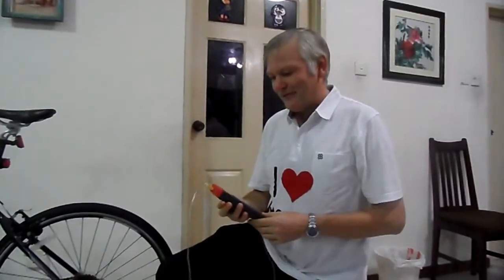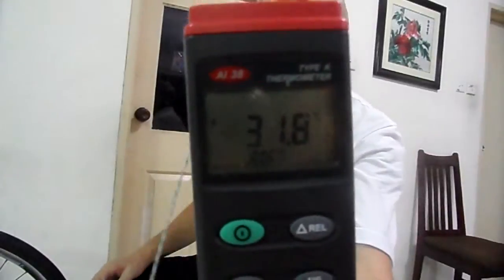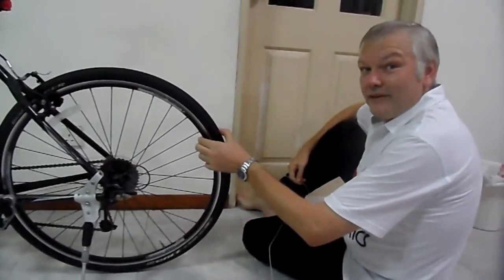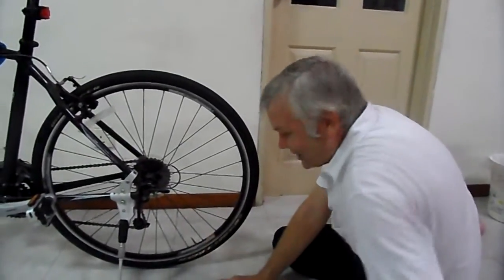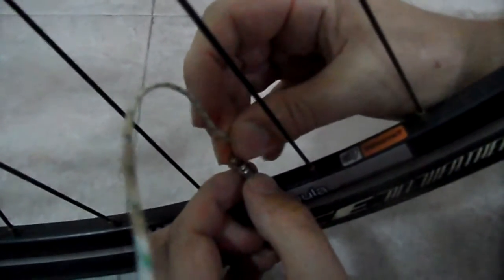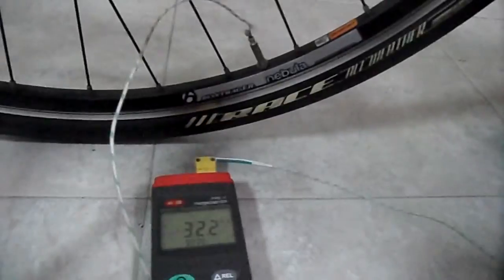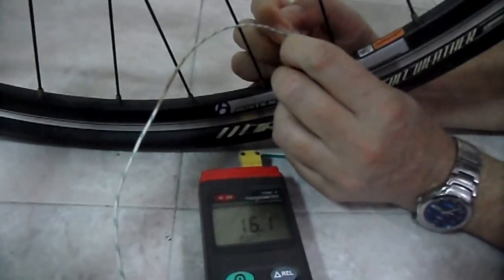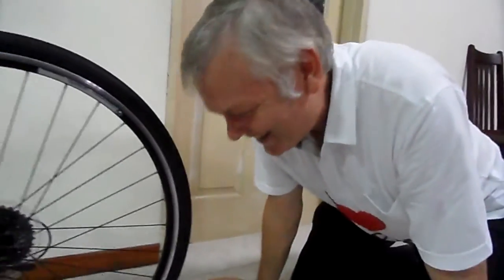Irreversible adiabatic expansion 1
Expansion of air at 7 bar absolute through a throttle (bicycle valve) into the atmosphere. Check the temperature drop.